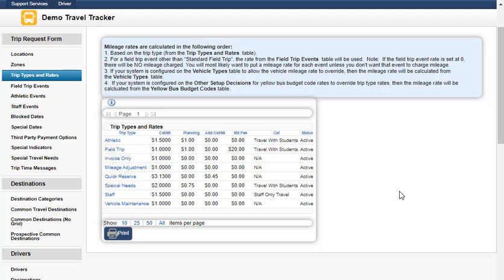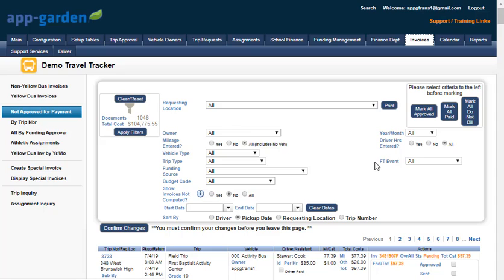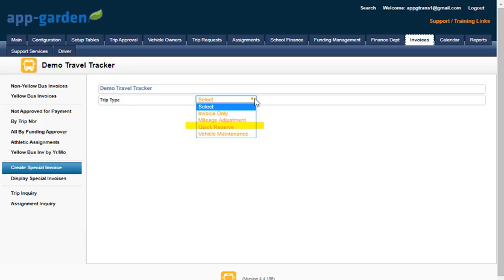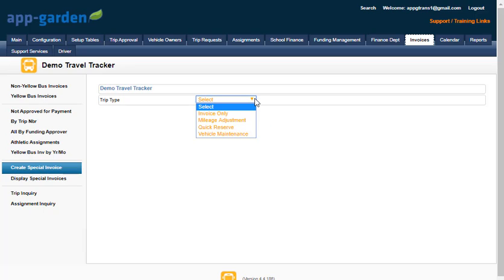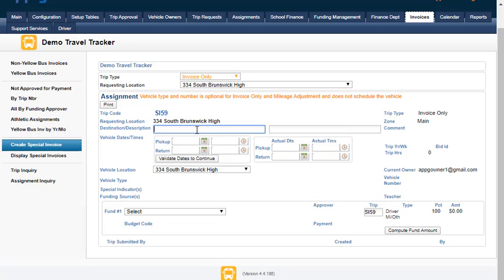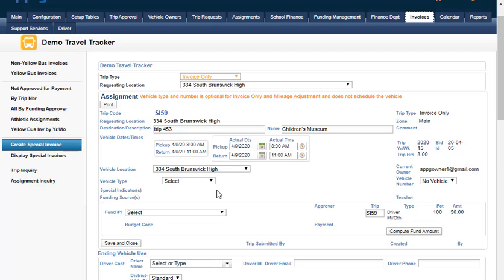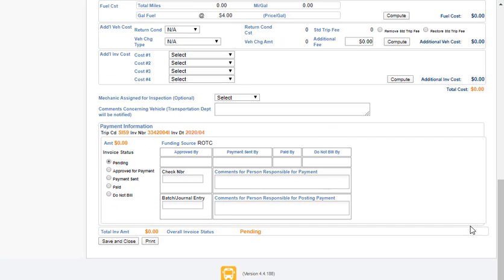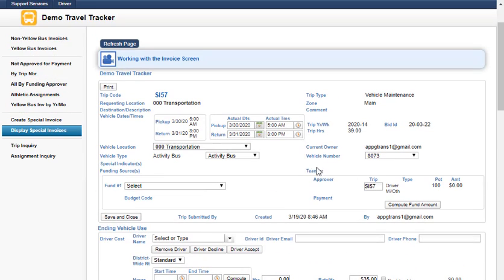Travel Tracker Admin Tip: Creating Special Invoices